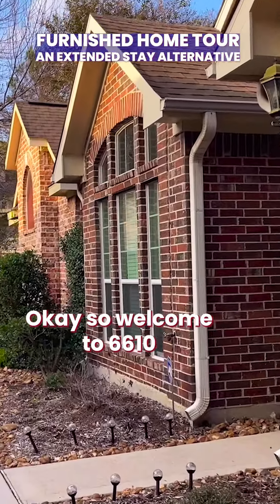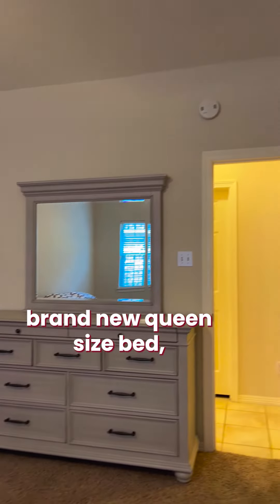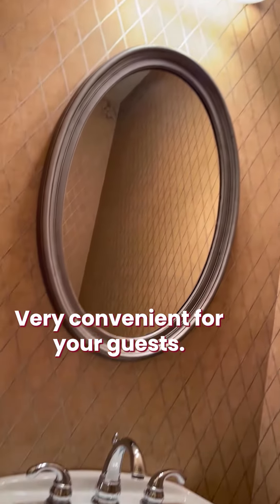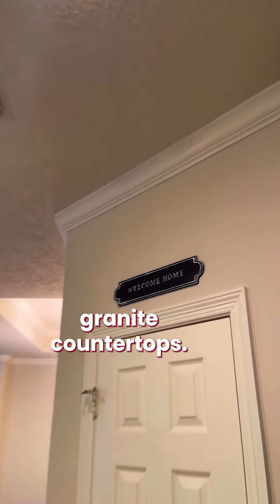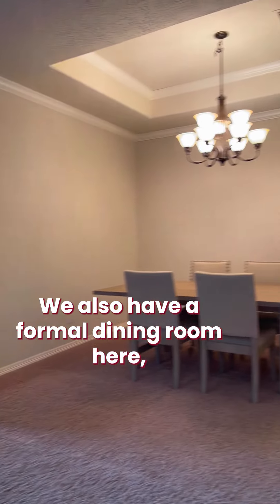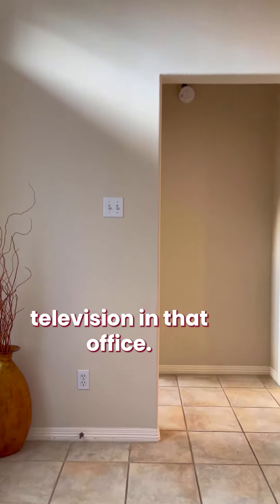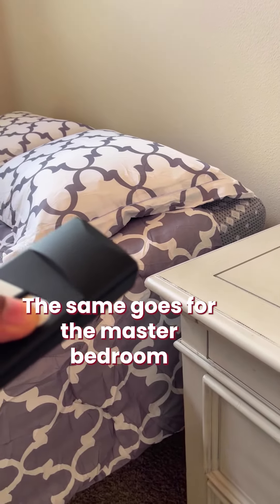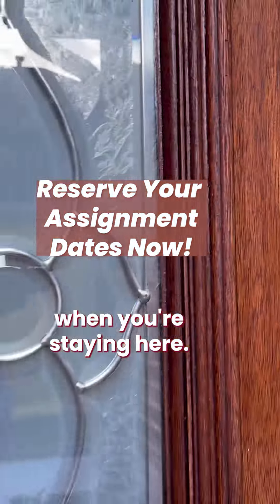Tour Our 3 Bedroom Furnished Home in North Houston - Great for travel assignments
Luxury Patio Home in North Houston within minutes of Hospitals, Restaurants and More - Free Cleaning.

This charming home will amaze you when you walk in the door. The abundance of natural light flows seamlessly throughout of the open-plan living area. The property is within a very nice community near a golf course and is open plan with tile flooring and carpet, and you will enjoy a sense of peace and tranquility throughout this unique and stylish unit.

Great location next to beautiful Kickerillo Nature Preserve with lakes and trails. Two Hospitals are only minutes away. Kroger, Whole Foods and HEB grocery stores are close by. Several great restaurants in the area.

Being only a few minutes from many amenities, this property is guaranteed to accommodate you in every area!

The modern and cozy living area provides the ideal place to come together and enjoy quality time. Comfortable furnishing, warm lighting and homey decoration combine to make this a very inviting environment. The beautiful and complete kitchen has ganite countertops and will make your cooking experience as enjoyable as your delicious meals!
-refrigerator,
-built-in oven & microwave,
-gas countertop,
-dishwasher,
-garbage disposal,
-coffee maker,
-toaster oven,
-cutlery,
-kitchenware,
-and plate settings.

We also provide cleaning twice a month with an option for weekly cleaning.

Living room is equipped with modern furniture, a smart 55" TV with Airplay & Screen mirroring and a gas fireplace to keep you company. The entire home is equipped with super fast internet via wifi (1.2 Gbps) and the office is equipped with another smart 55" TV plus an electric standing desk.

All bedrooms are nicely sized and the 3rd bedroom is currently configured as an office (a bed can be added as an option upon request). Double sinks in master, separate shower, and tub. Hair dryer is included in the master suite along with a dresser and full-size mirror. The nightstand has built-in USB ports for charging your phone.

Feel free to park in our two-car garage with a remote controlled garage door opener, where storage space is also available.